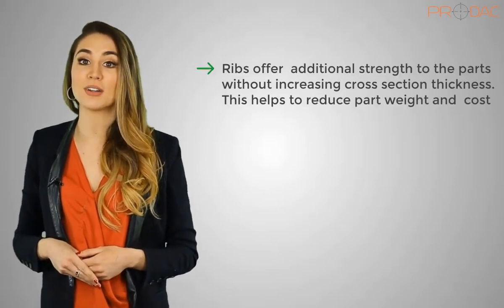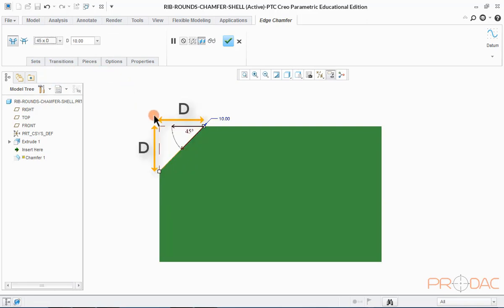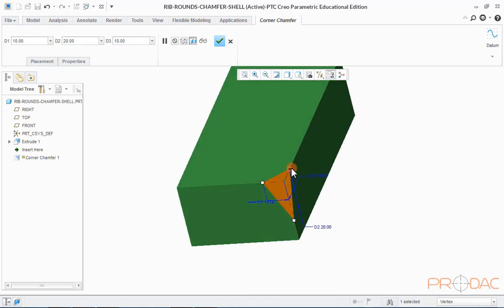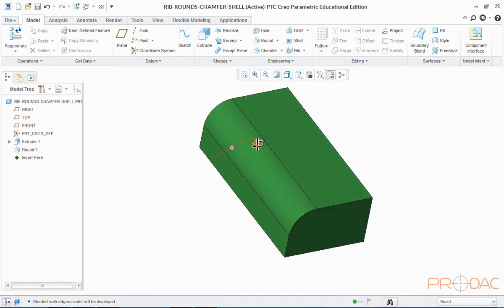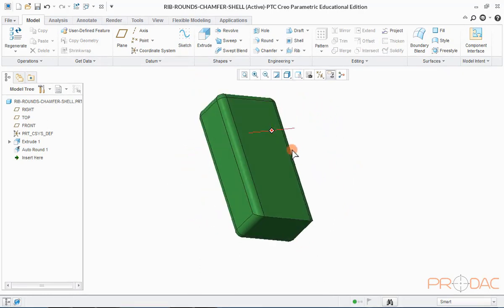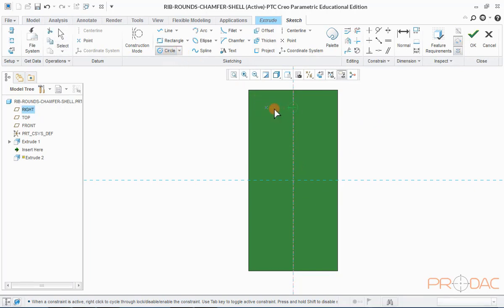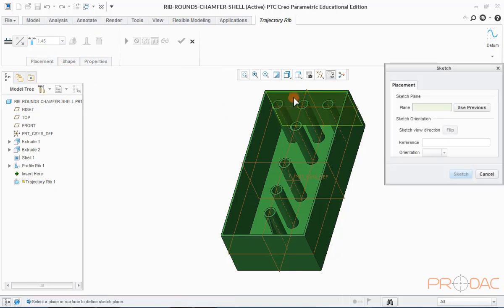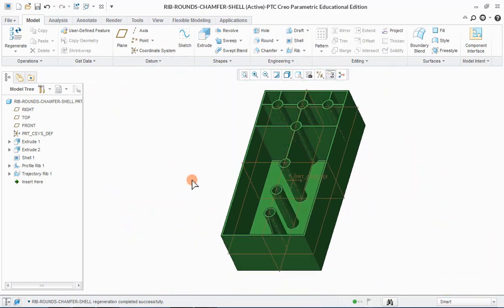How to Create Ribs and Rounds in Creo Parametric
This video session explain as how to create various kind of ribs and rounds in Creo Parametric. What are different methods used for these fearures.

Step by step approach is followed with the help of an example to make it even more easy to understand. This video teaches basic steps which help beginners and professionals to strenghthen their skills in Creo parametric.